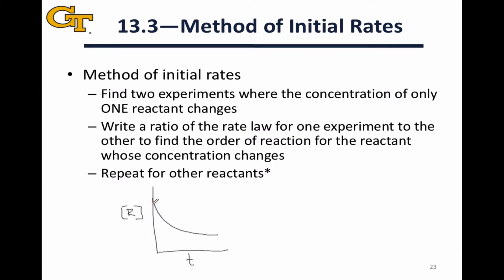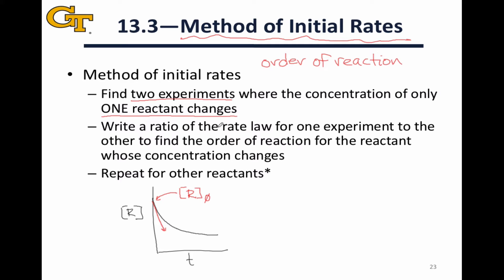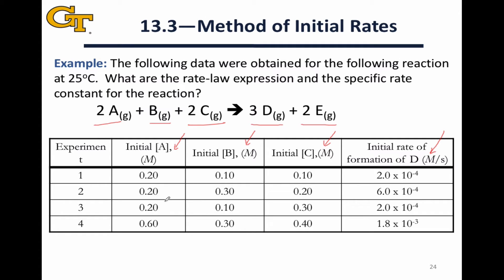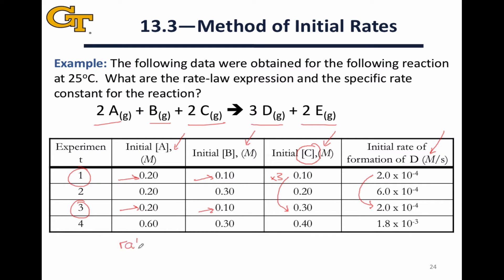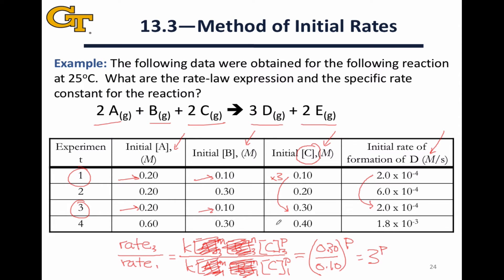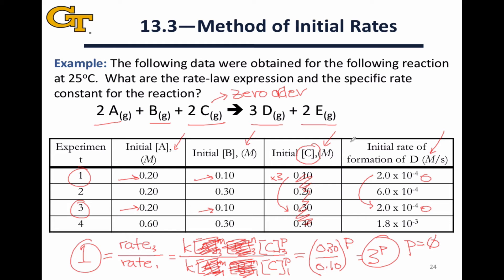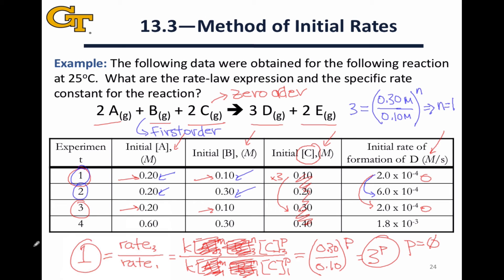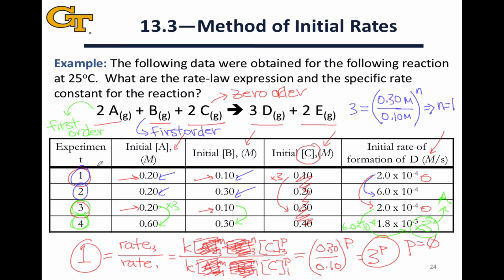13.2 The Method of Initial Rates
Definition of initial rate. Utility of initial rates. Method of initial rates example.